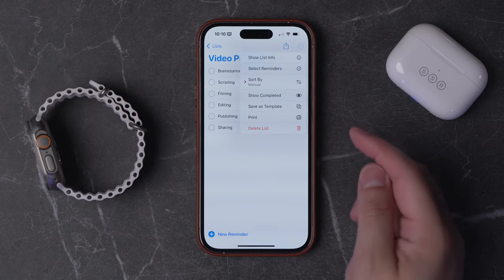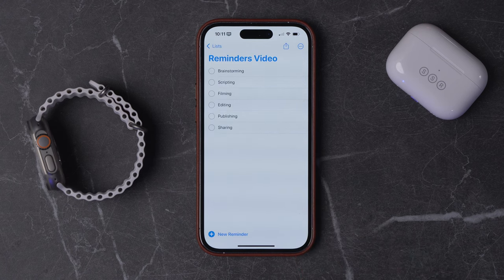5 Tips for Better iPhone Reminders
Even with lots of great task apps out there, the built-in Reminders app on your iPhone, iPad and Mac has some powerful features. Some you won’t find anywhere else! Here are 5 ways to streamline and power-up your iPhone Reminders.

Chapters

00:00 Introduction
00:12 Hidden Siri Reminders
00:53 Remind Based on Location
01:18 Organize iPhone Reminders
02:25 Using Reminder Templates
03:26 Reminders for Message Conversations